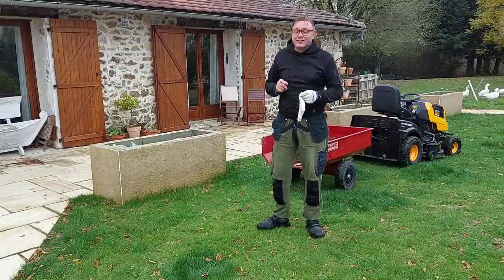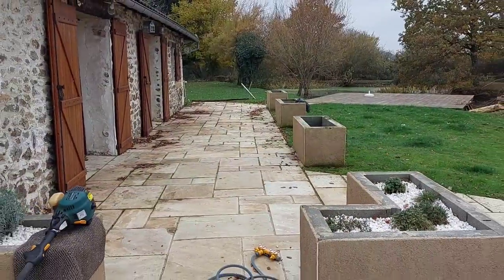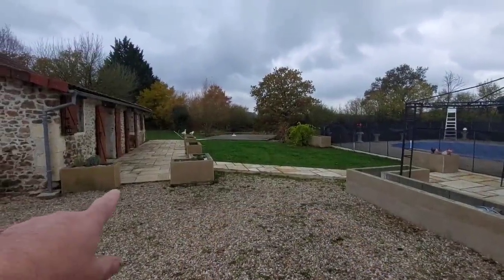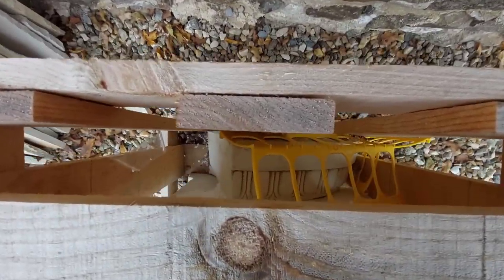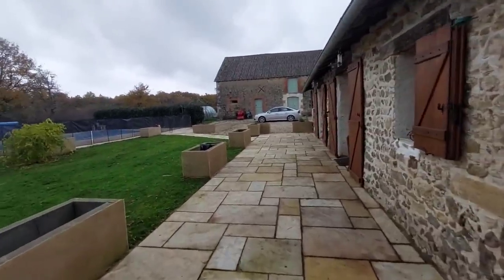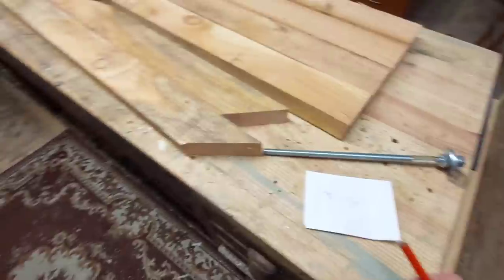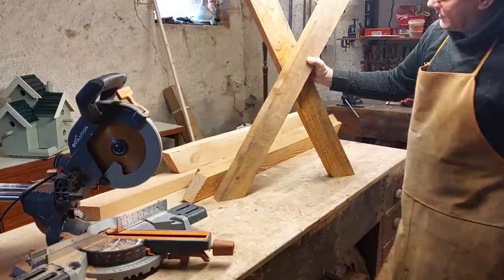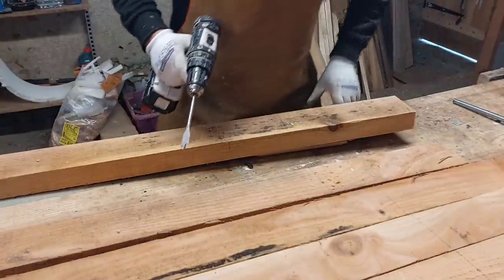Ep 85 | A Easy DIY Saw Horse | Garden and Outside Maintenence | French Farmhouse Life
This is the period when we need to prepare for colder times. The most important element is having plenty of fore wood for our wood fired heating.

Peter has always needed a strong and sturdy Saw Horse to help cut timber safely, so he finally builds one!

As we are outside, ground works are always needing doing in our large gardens, so we cut the lawns and tidy the patio area.

How can you help us grow our channel?